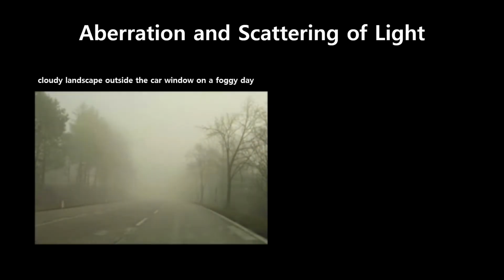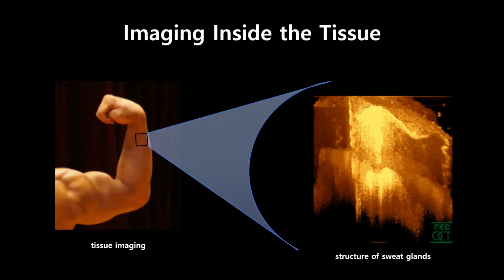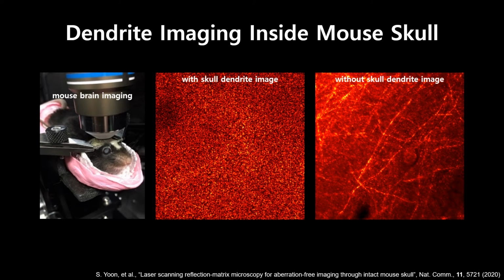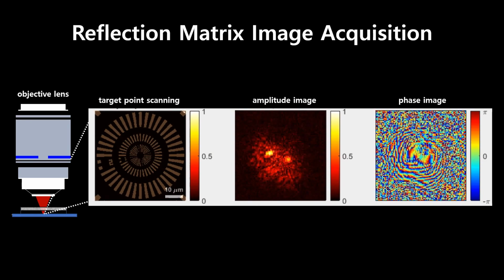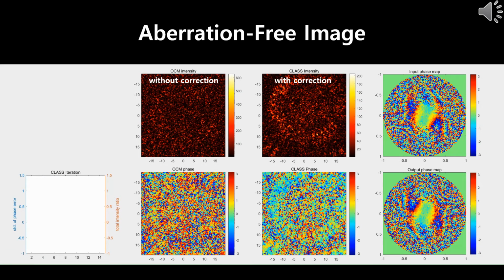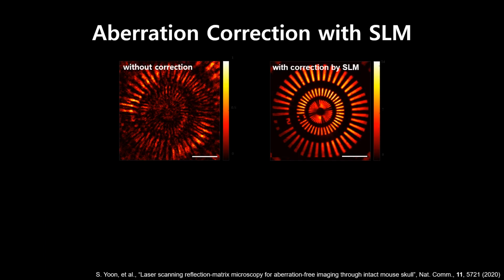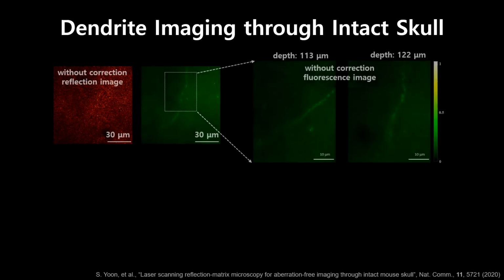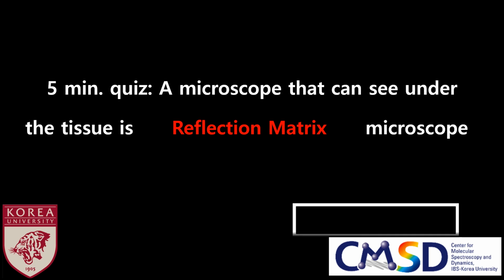Reflection Matrix Microscope